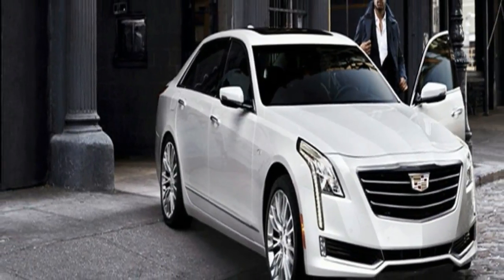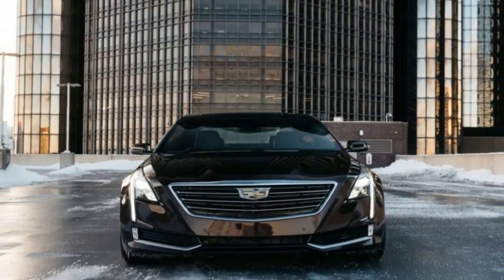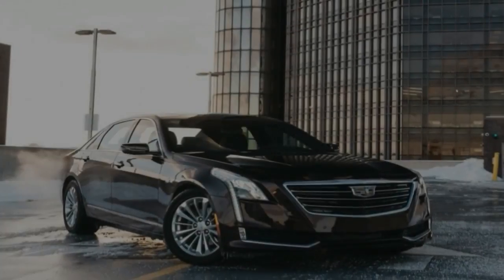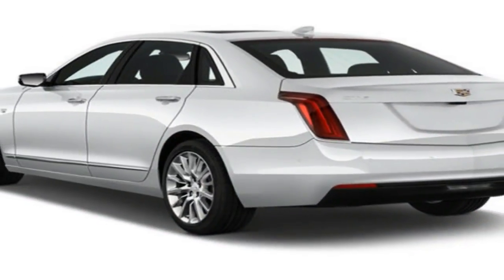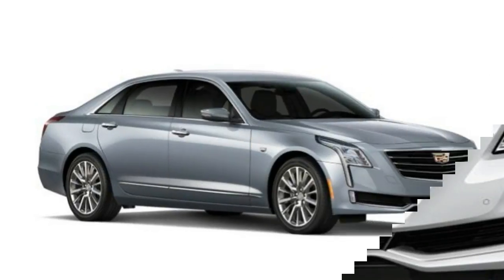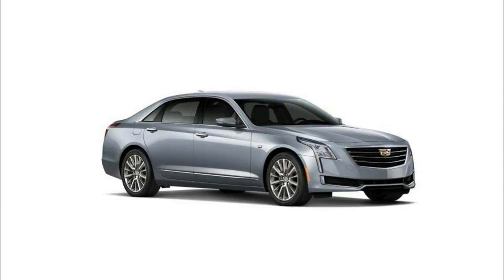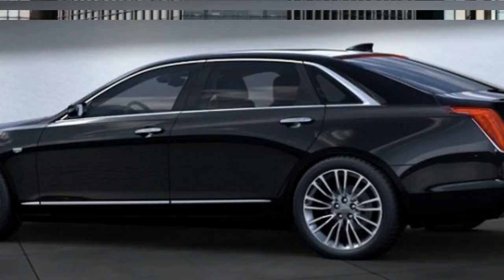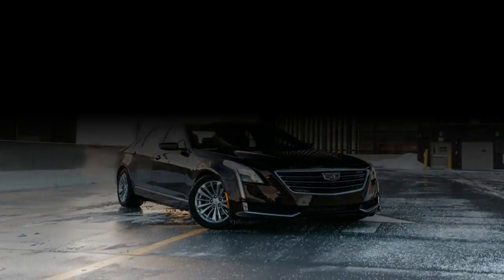Hot News !!! 2018 Cadillac CT6 Exterior Overview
Hot News !!! 2018 Cadillac CT6 Exterior Overview -Yes, the 2018 CTS sedan is a good car. In terms of handling, it's especially good. The athletic CTS maintains its composure around corners, and V-Sport and high performance CTS-V models up the ante with more power. This Caddy’s interior is filled with mostly top-notch materials and various high-tech features. However, there are a few downsides. The base engine struggles under hard acceleration, and several class rivals deliver superior fuel economy. Also, the CTS offers less passenger and cargo space than a lot of its competition.

██████ GET DAILY UPDATES! NOW! ██████